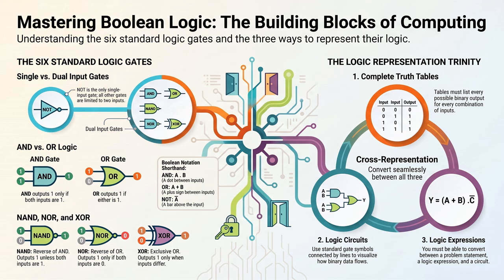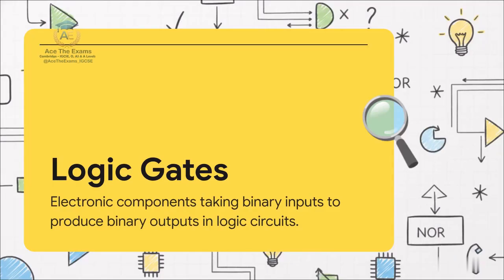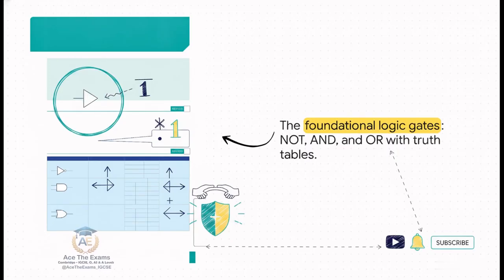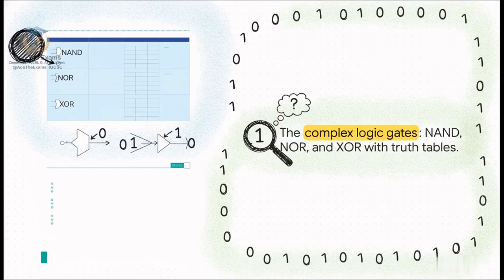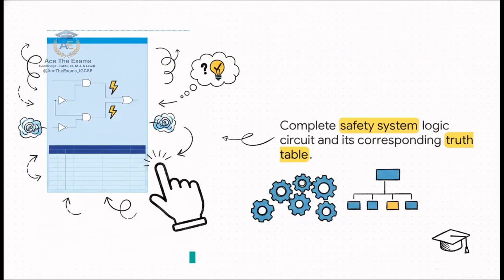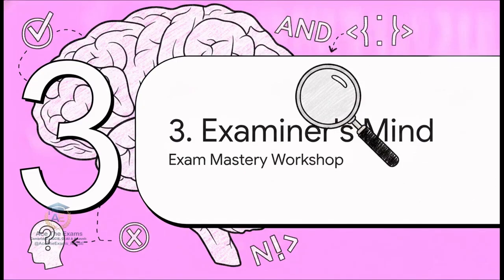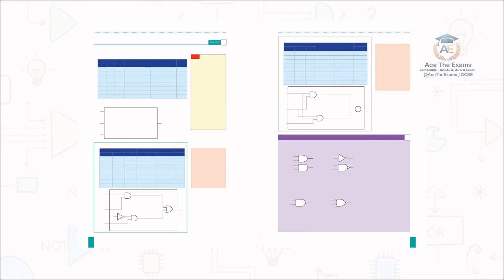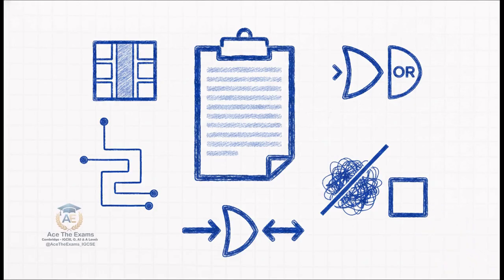Boolean Logic - IGCSE Computer Science 0478 Computer Science - And 0478 | Ace The Exam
Boolean logic - IGCSE computer science 0478 computer science - and 0478 for @@phrase1@@.
This @@phrase3@@ lesson explains boolean logic - IGCSE computer science 0478 with syllabus-focused revision, exam technique and past-paper style practice.

Topic: boolean logic - IGCSE computer science 0478

Chapters
00:00 Intro
02:58 Section 1
05:56 Section 2
08:54 Section 3